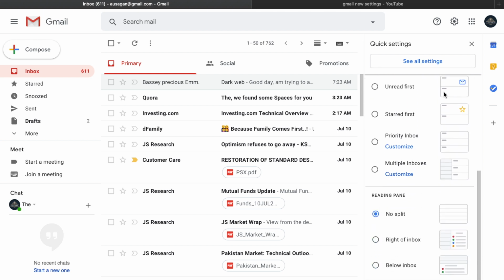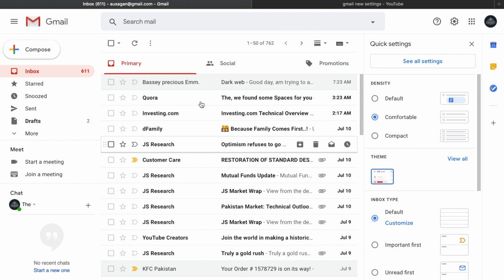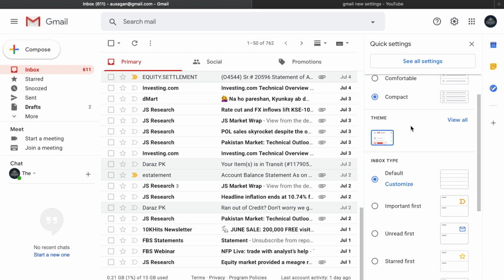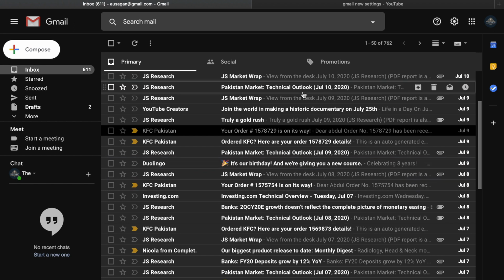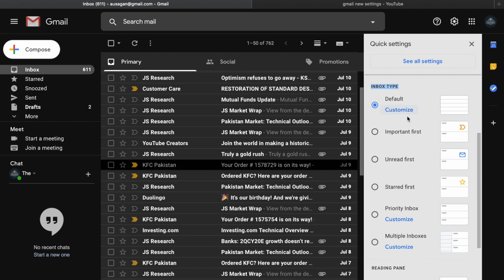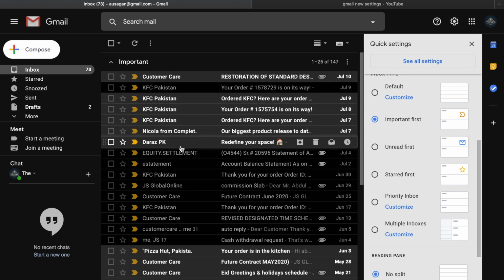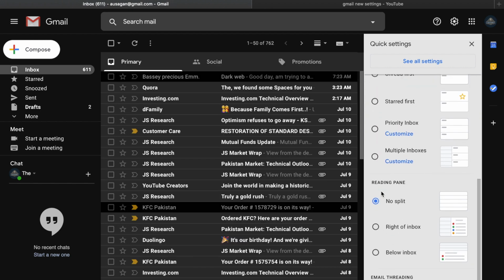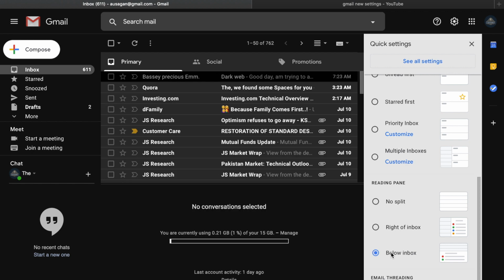4 Gmail Setting That Will Simplify Your Work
in this video we are going to learn Gmail Setting That Will Simplify Your Work
if you think you have learned Gmail Setting That Will Simplify Your Work